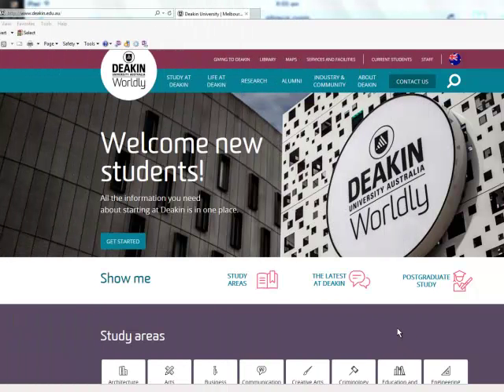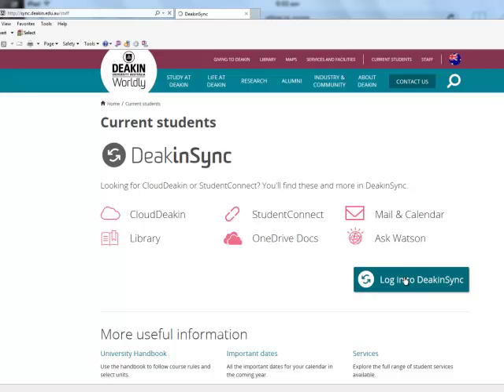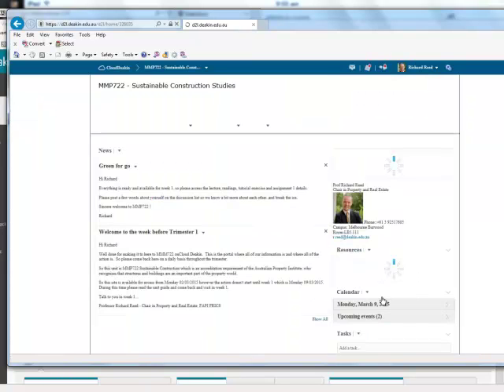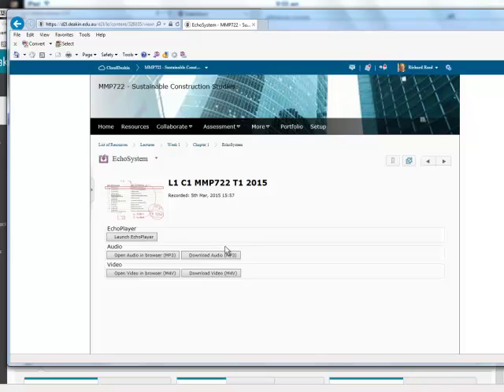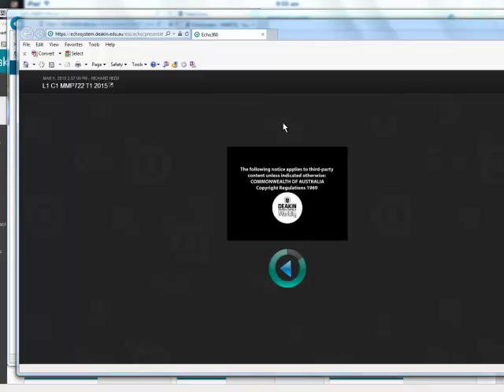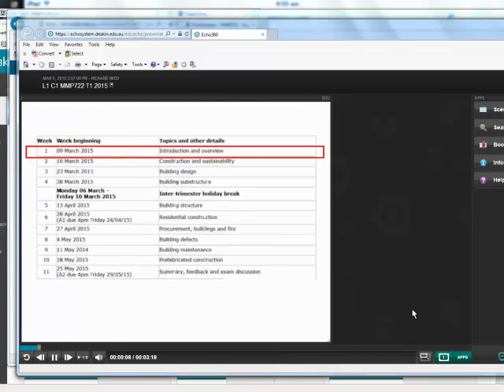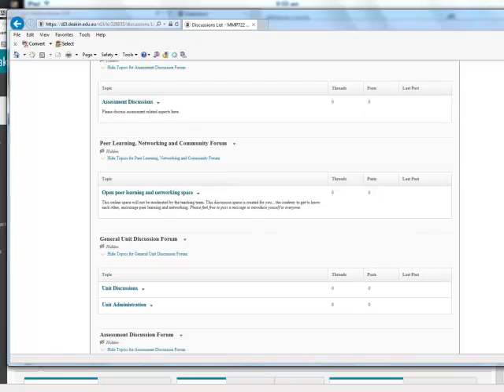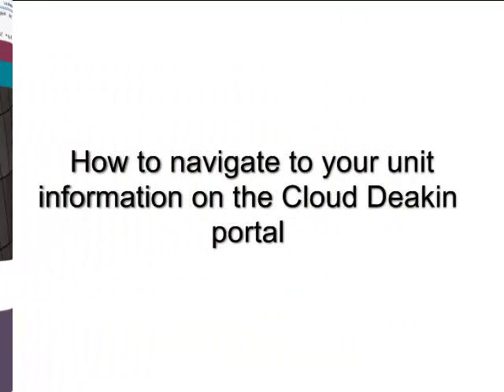How to navigate to your unit site and Cloud Deakin portal 2015